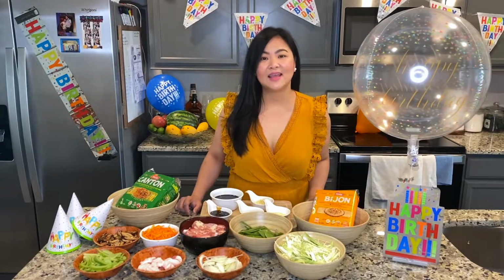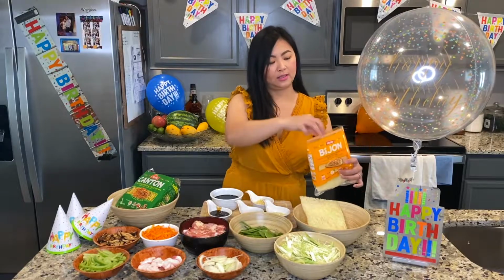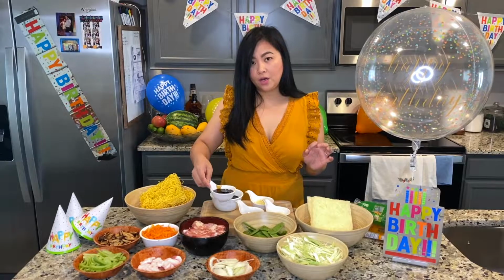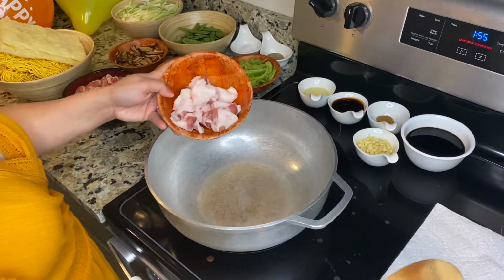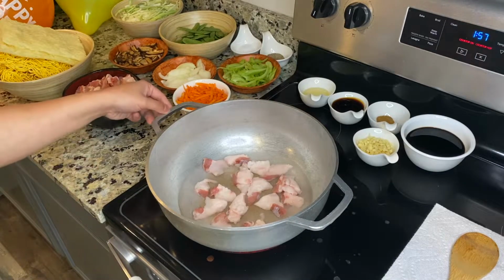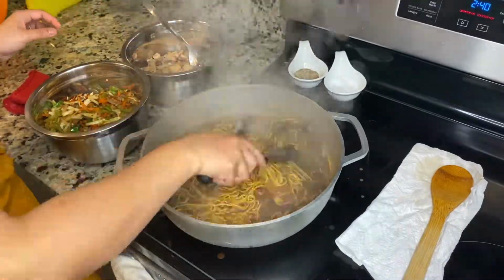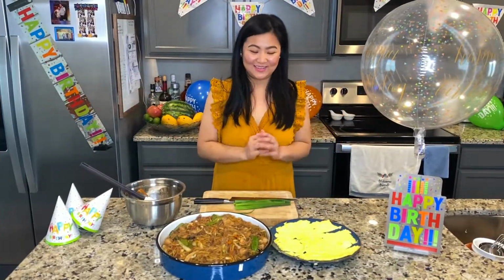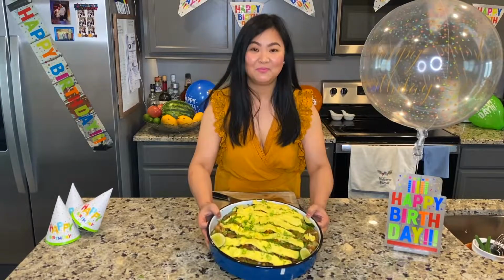Pancit Bihon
Impress your guests in your next big feast, with this recipe of Filipino Pancit Bihon Guisado.

If you like this video, please give it a Thumbs Up 👍🏼👍🏼 , and share it to your family and friends.

Torete by Moonstar 88 (Popcorn Album)
Fall On Me by Moonstar 88 (Popcorn Album)
Panalangin by Moonstar 88 (Kami Napo Muna Album)

Ingredients:
-Vermicelli Noodles (Bijon) - 1 Bag (267g)
-Egg noodles/ChowMein Noodles/Flour Stick Noodles (Canton) - 1 Bag (267g)
(In this video, i used the White King Fiesta)
-Yellow Onion, Sliced - 1 Medium
-Garlic, chopped - 3 cloves
-Carrots, Shredded - 2 cups
-Celery, Sliced - 2 cups
-Shiitake Mushrooms, sliced - 2 cups
-Snow Peas, Cleaned - 1 bag
-Cabbage, shredded - 1/3 of a medium size
-Green onions, sliced - 3 stalks
-Pork belly / Bacon, sliced thinly - 1 cup
-Chicken thighs skin-on, small chunks - 3 pcs.
-Soy Sauce - 1/2 cup
-Oyster Sauce - 1/4 cup
-Chicken Cubes - 1 pc
-Salt and Pepper for the meat

How I started my Channel;👩🏻‍🍳
When the Pandemic hit Nashville TN, most of the businesses closed down to implement Social Distancing. And a lot of people got affected by that. I am one of them.
But I am alive and my family is healthy, so I decided not to dwell on it too much. Instead, I decided to continue cooking at Home (only this time, record myself doing it). 😌

Despite of my anxiety on speaking in public specially not in my native language, I have to keep doing what I love to do. 👩🏻‍🍳
Tho I couldn’t share my food to my family and friends for now, At least I get to inspire them to keep moving, keep smiling and keep living. 💃🏻

With the help of my husband, I started making some cooking videos from my own Kitchen. I do the editing myself. Right now, it’s not a state of the art videos but we will keep trying to do what we can to produce a great show for y’all. 😁
Because despite of all what’s happening around, we always have a choice. And we choose to stand and do something good. We fall sometimes, then we come back up even stronger. 💪🏼

I hope my videos somehow make your day a little bit better. And if you have suggestions or recipe request that you want me to do, let me know and i will try my best to make it for you.

-Christa 💕